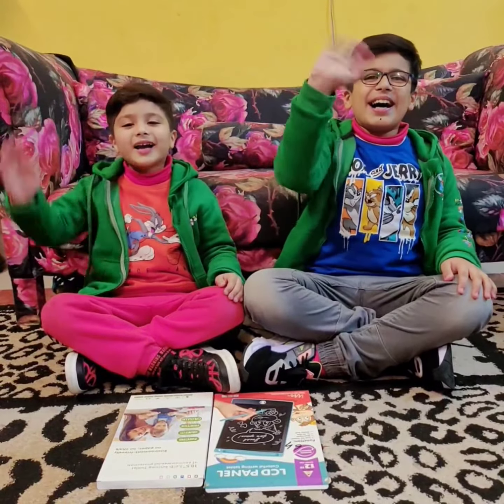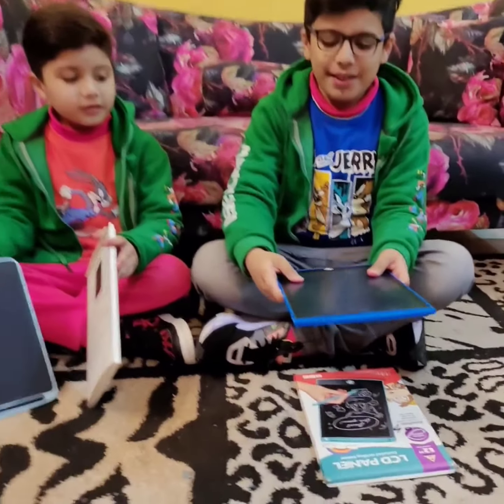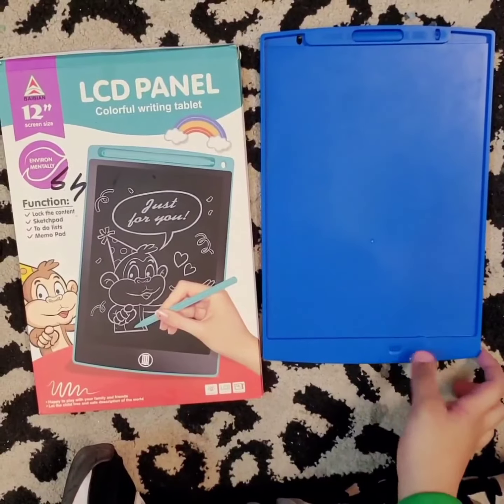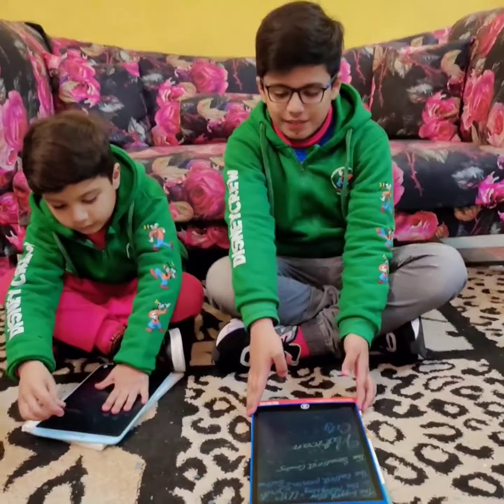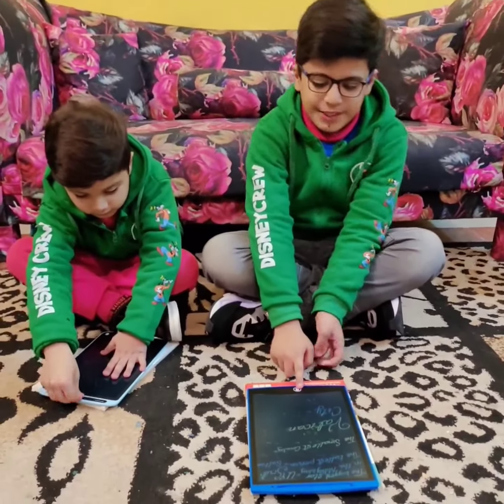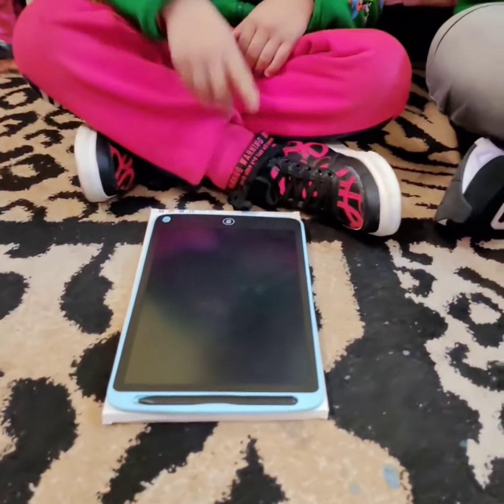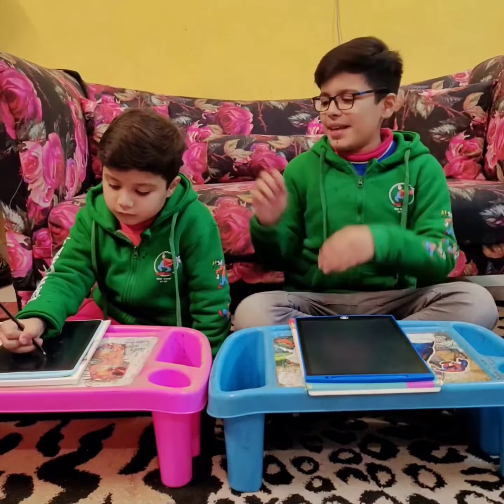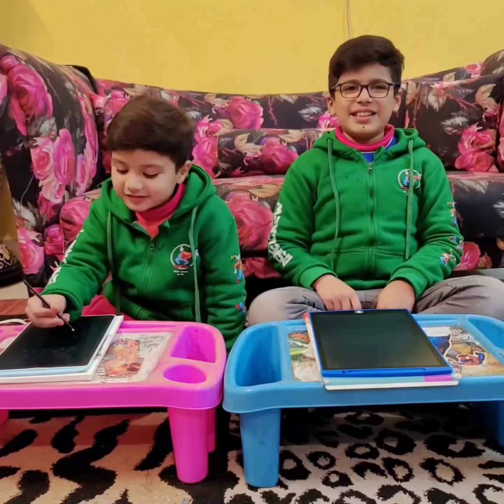The LCD Writing & Sketching Tablets📱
LCD Writing Portable Doodle Drawing Tablet Pad For Kids & Adults

Paper-free 10 inch LCD writing tablet, environment friendly.

Easy writing, can draw with stylus pen or simple with your fingernail.Slightly press to erase the written content and reuse it instantly.

Low power consumption, the CR2025 battery can run for 2 years.Durable construction, perfect for all ages at home, office or on the go.

Ultra thin design, lightweight to carry.Made from quality ABS material, practical and durable.

Compact and lightweight, easy to carry and use.